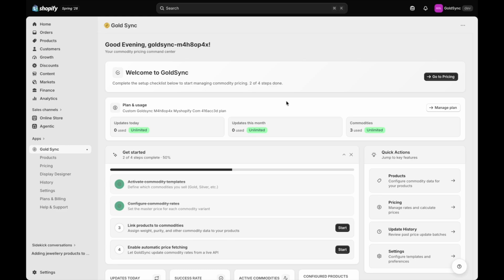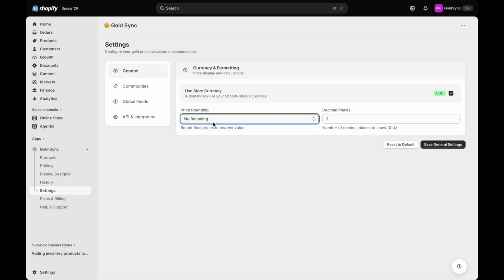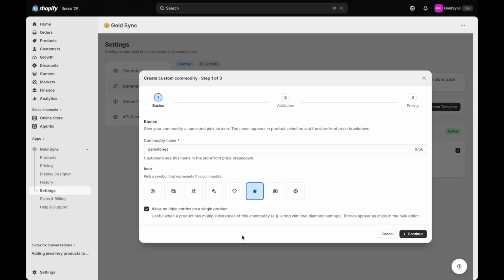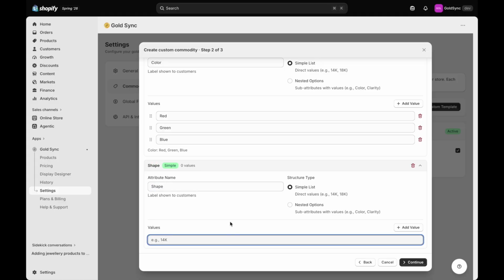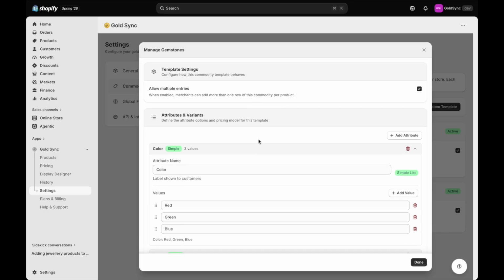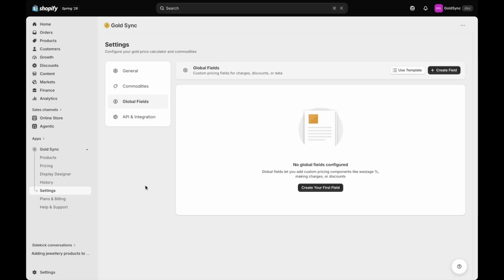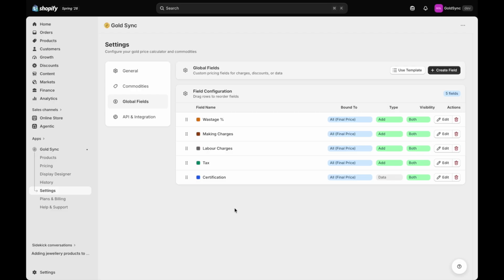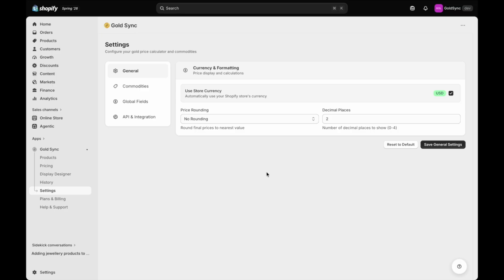GoldSync - Step 1 - Shopify App - Manage Gold, Silver, Gemstones & Diamond Prices Daily!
GoldSync is a simple Shopify App that takes away all the headaches for managing Gold Prices on Shopify. Gold, Silver, Diamonds, Gemstones or any metal that you are using in your Shopify store can be automated by managing a Master Pricing List.

You are now free from using meta fields for your Gold price syncing on daily basis. Configure daily prices in one place and update your entire product price list with a single click.

Timestamps
0:00 - Step 1: Intro
0:27 - Go to Settings
1:20 - How to set up commodities in GoldSync Shopify App
5:26 - Global Fields
6:40 - API Integration in GoldSync